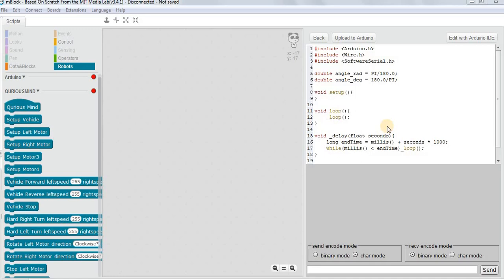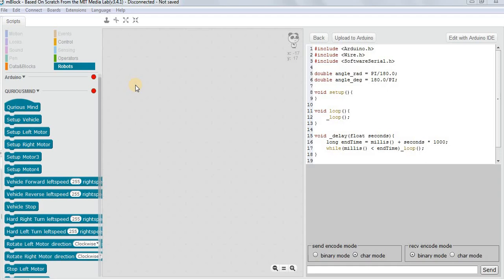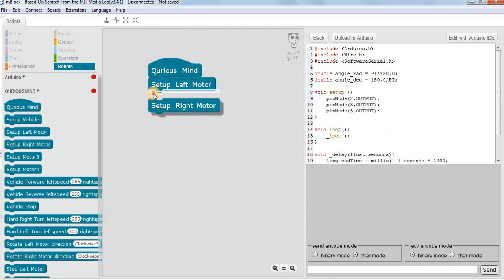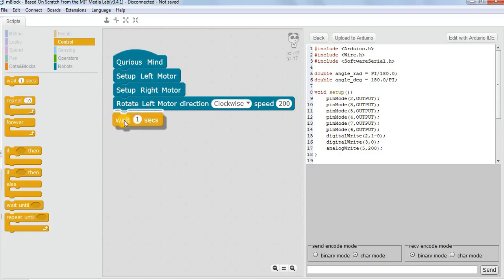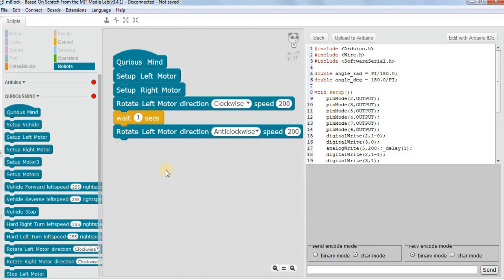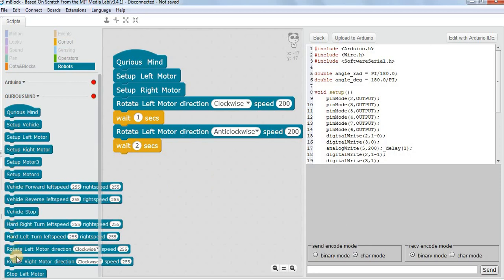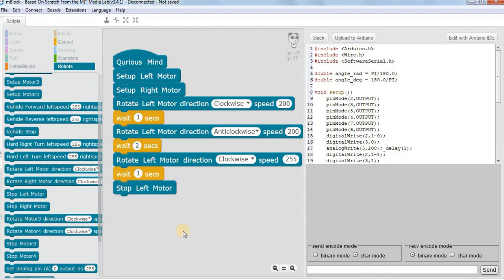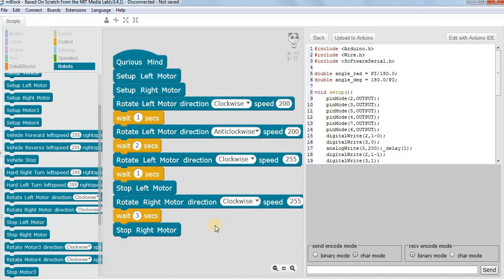RP31 - RoboCat Program 1